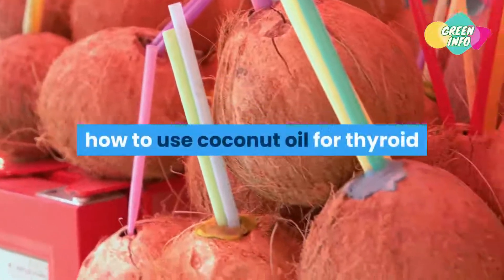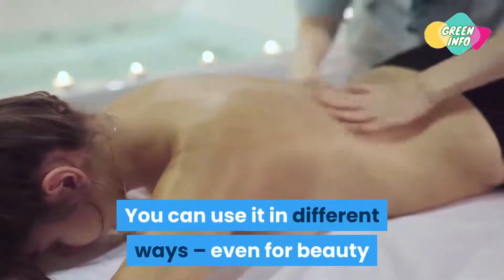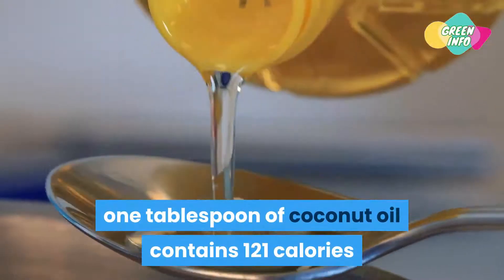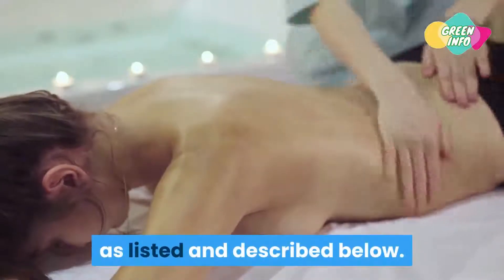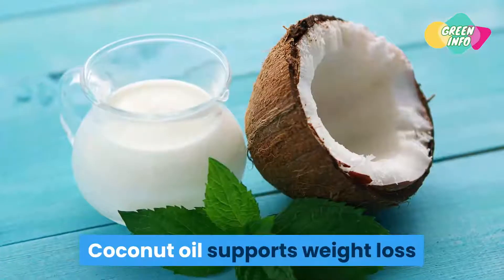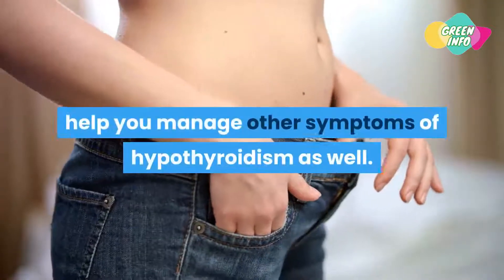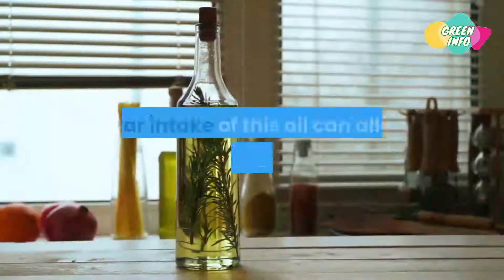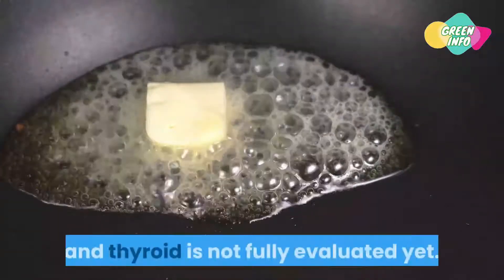How to Cure Thyroid Problems With 2 TSP of Coconut Oil / Green Info Health Tips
How to Cure Thyroid Problems With 2 TSP of Coconut Oil / Green Info Health Tips & Remedies

Coconut oil is almost like a miracle food that has positive health effects through internal and external use. Including it in the diet promotes long-term health, relieving the symptoms of various health conditions while helping to prevent or reduce the risk of disease.